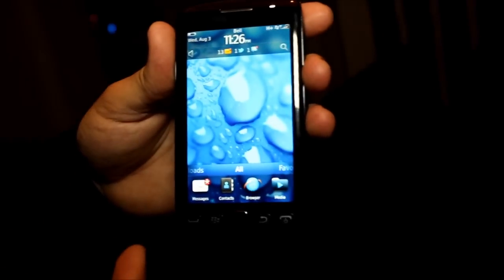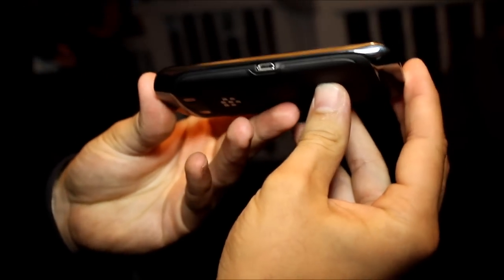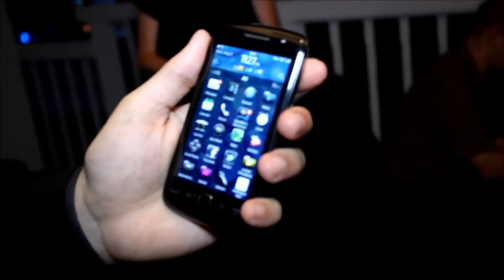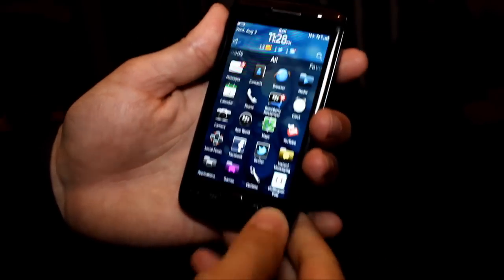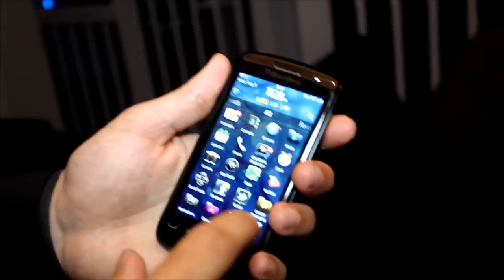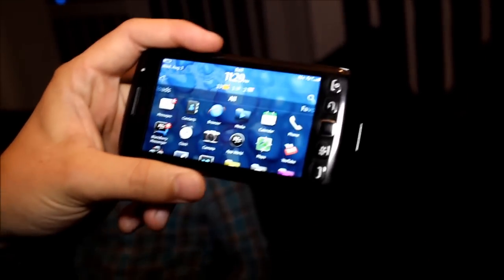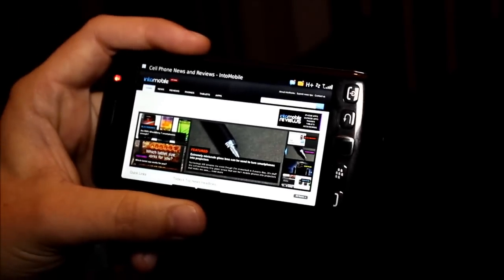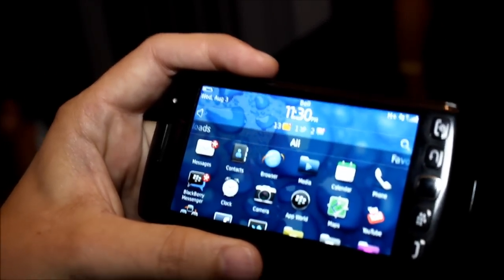Hands-on with the BlackBerry Torch 9860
. We get our mitts on the BlackBerry Torch 9860. It's the biggest screen RIM has served up to date, measuring 3.7 inches at a resolution of 800 x 480. It's snappy, crisp, slim, and light.